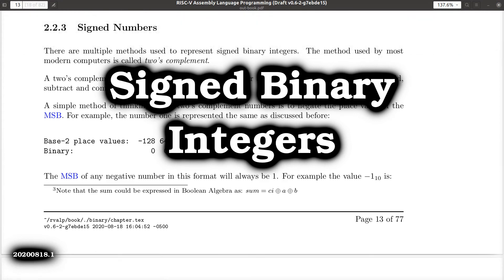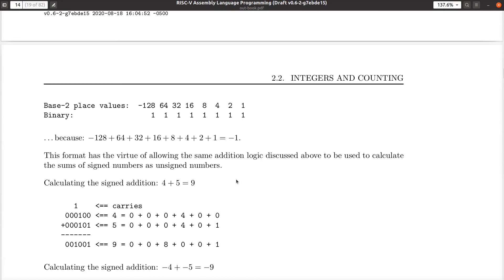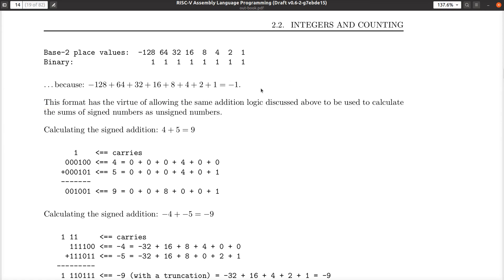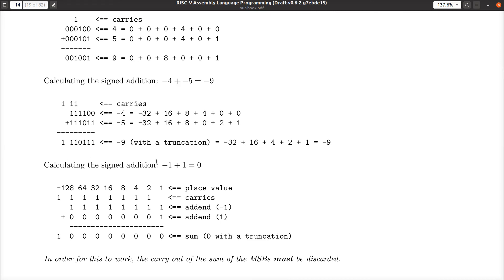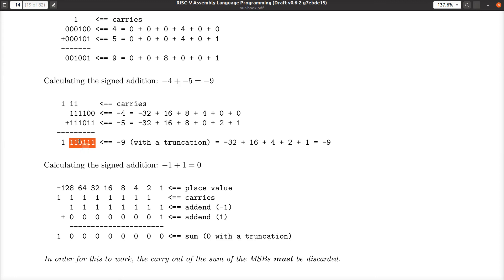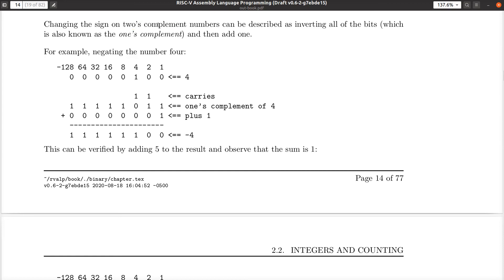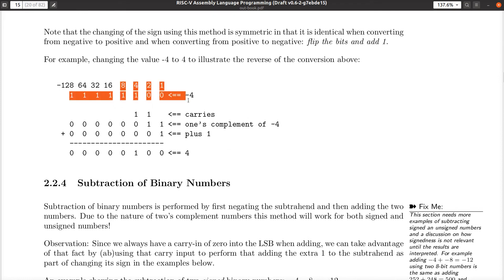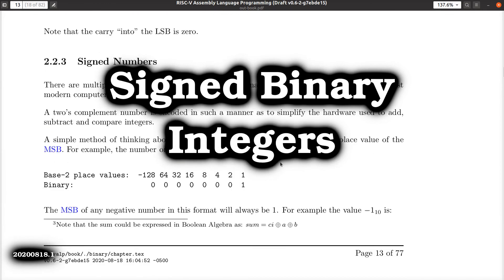Signed Binary Integers